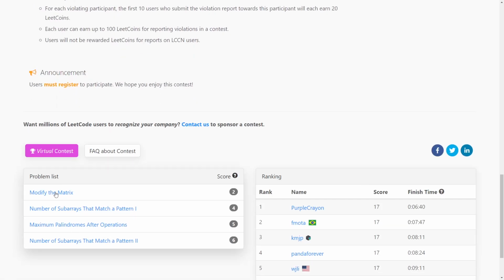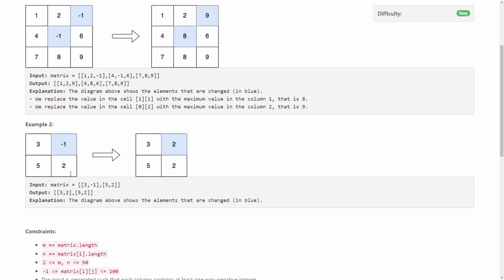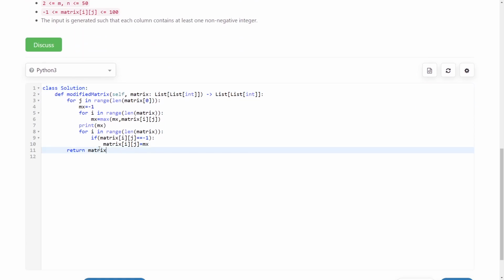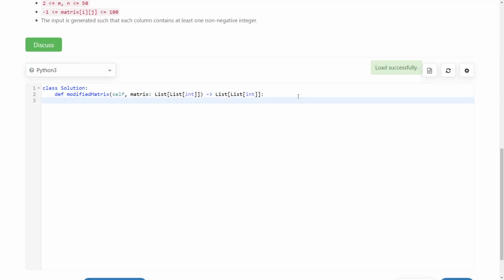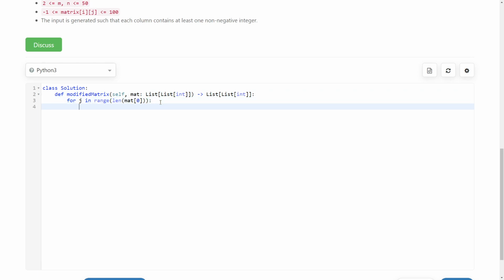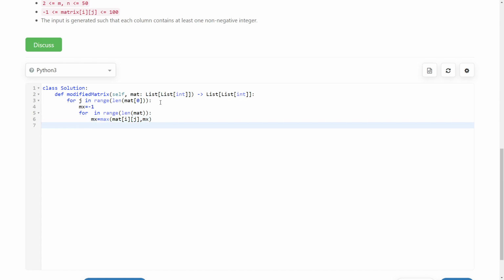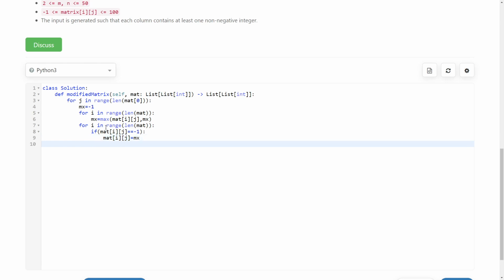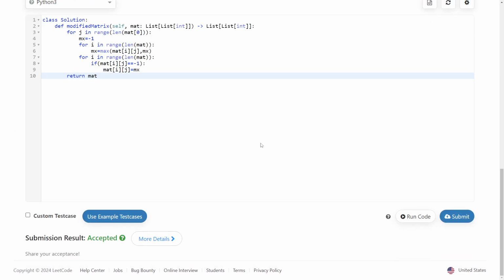leetcode 3033. Modify the Matrix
weeakly contest 384 1st solution
python
english